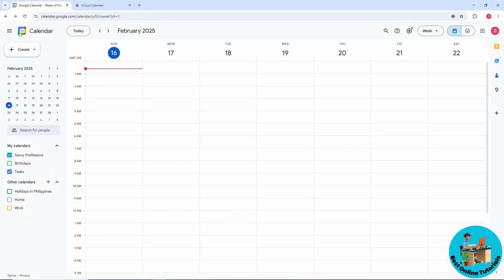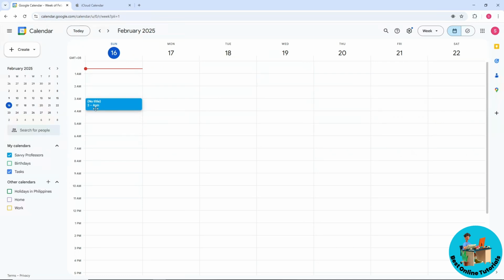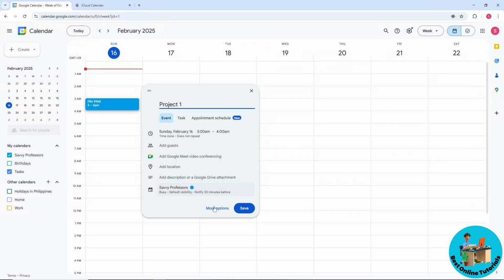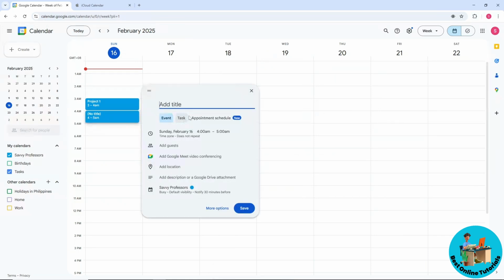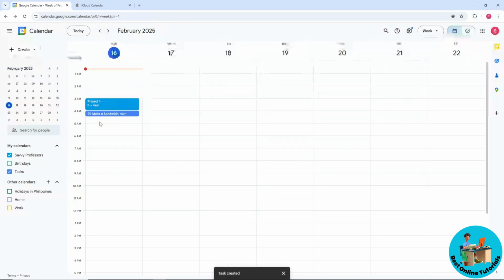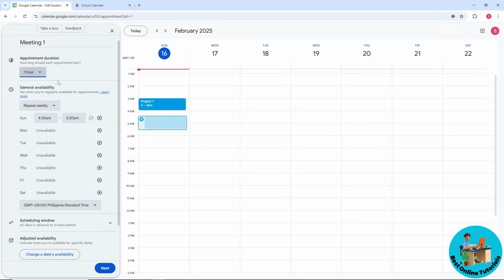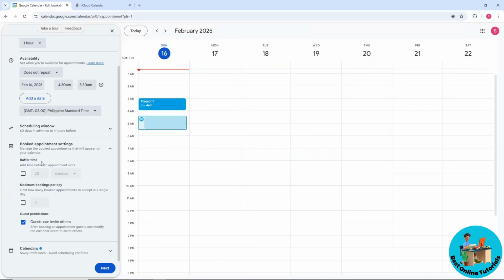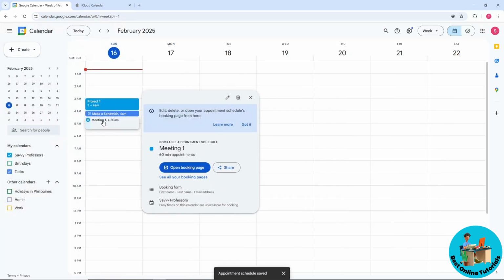How to use Google calendar - Full Tutorial!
Learn how to use Google Calendar with this full tutorial. From creating events to setting reminders, this video will teach you everything you need to know to make the most of this handy tool.